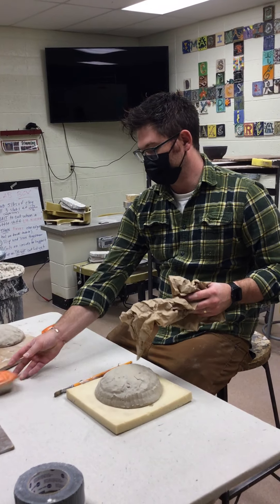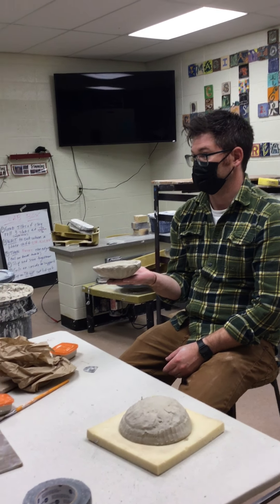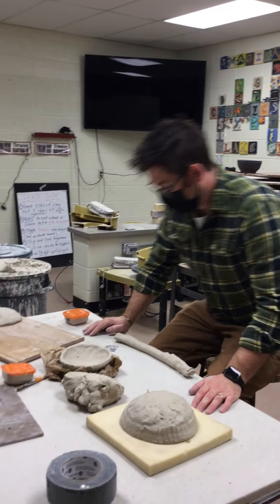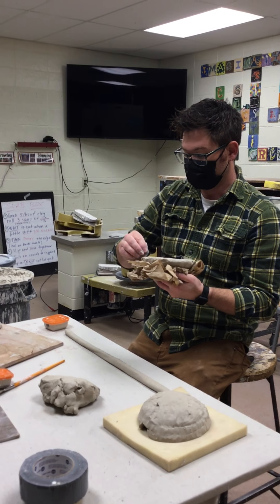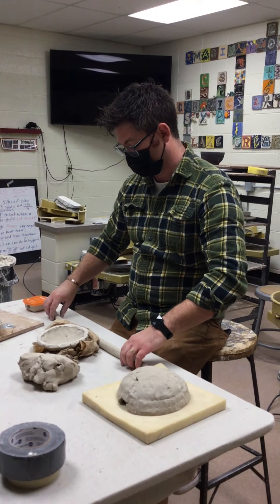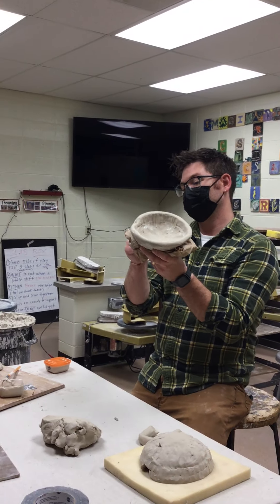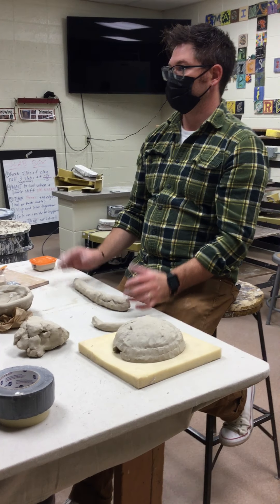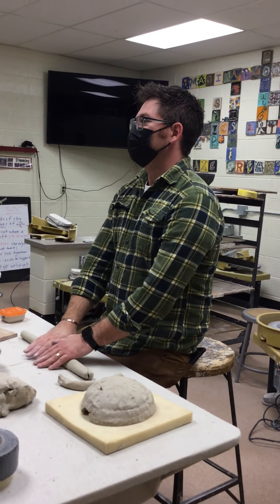How to add coils!